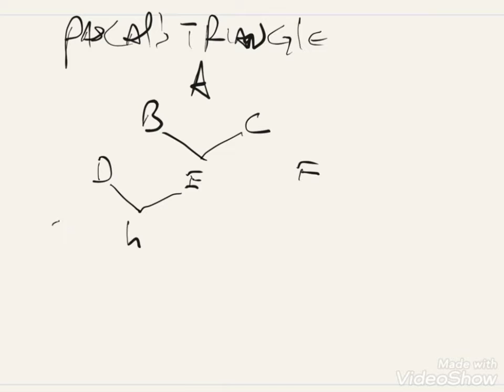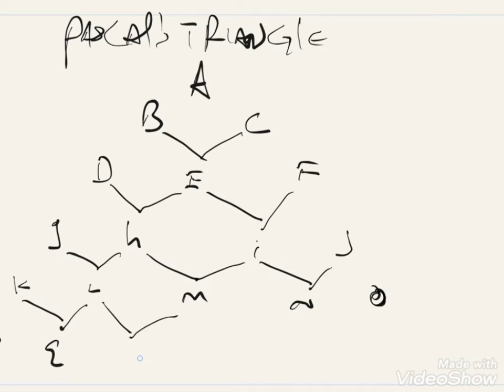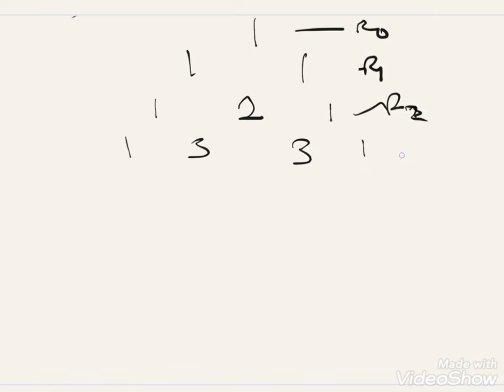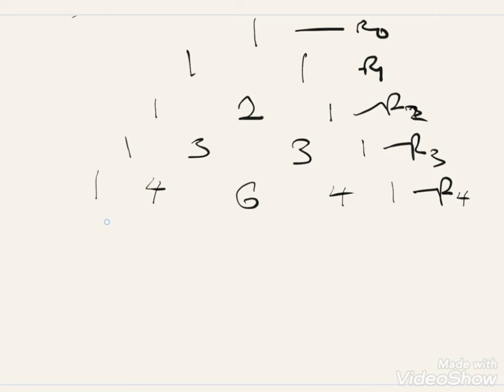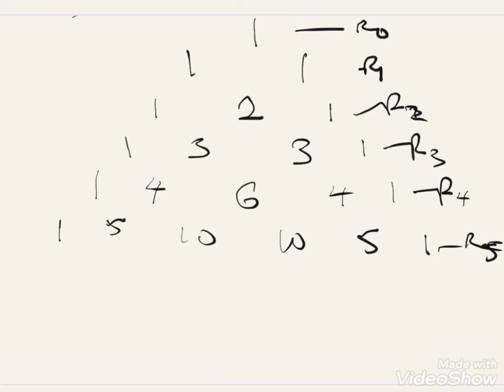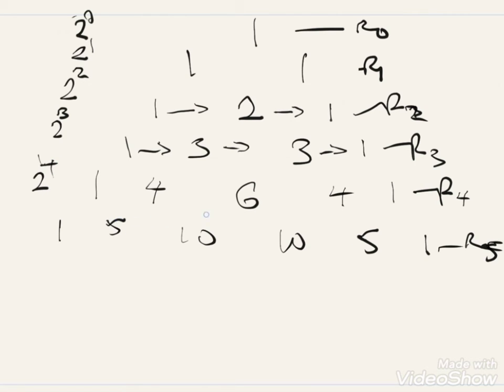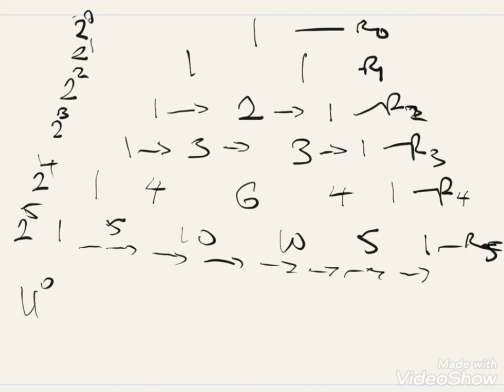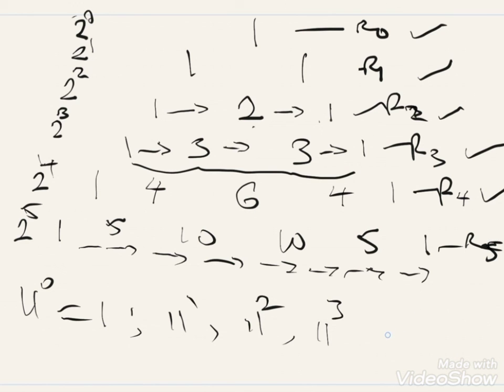2.1. Pascal's Triangular Formula